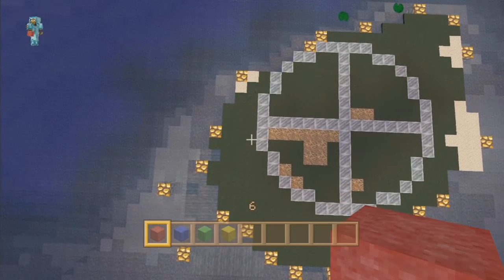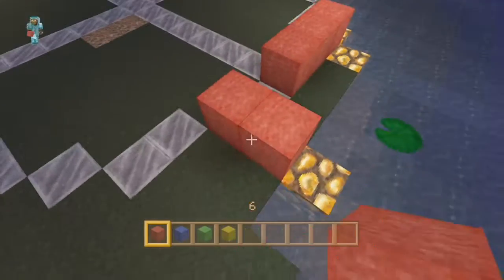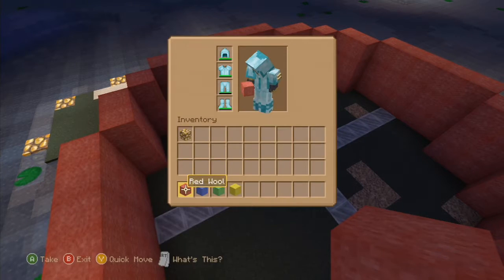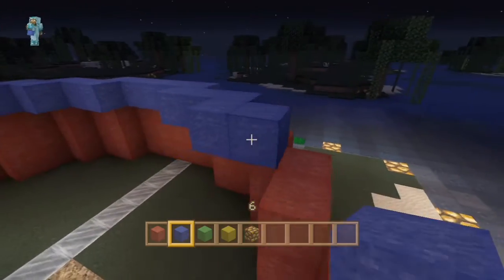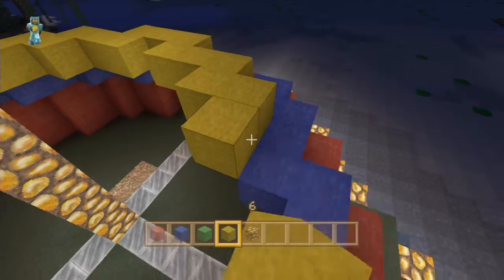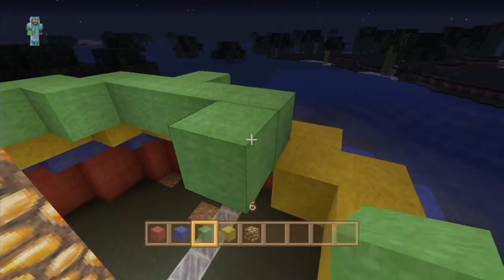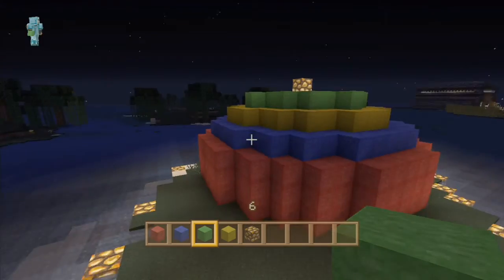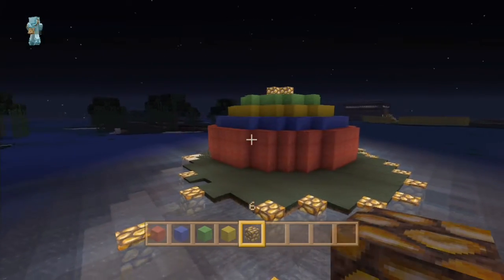Tutorial: Minecraft How To Build A Dome (X Box 360)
As it says in the title this is a tutorial fon how to build a dome in Minecraft or anyone who needs it. It works on PC version too but the 360 vrsion was just easier at the time so here it is.